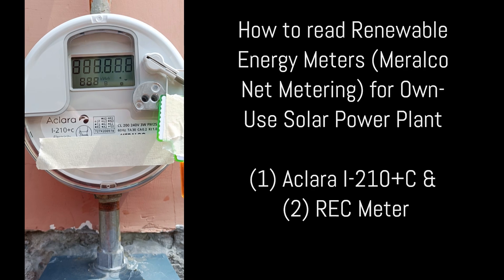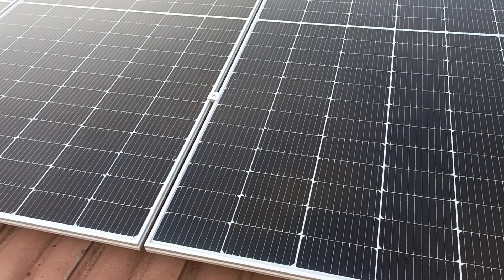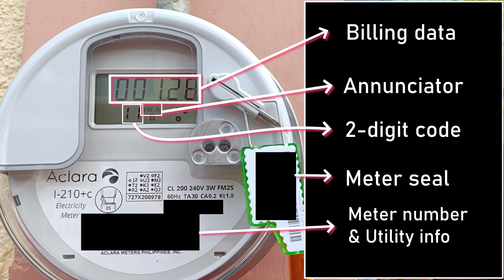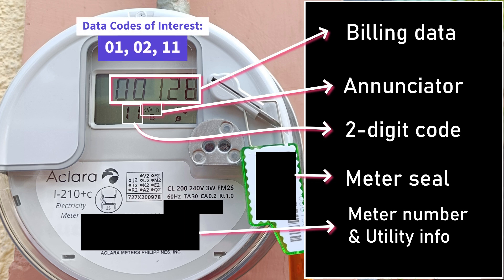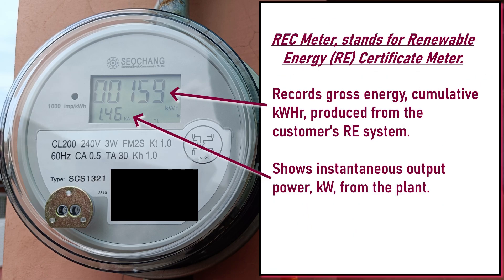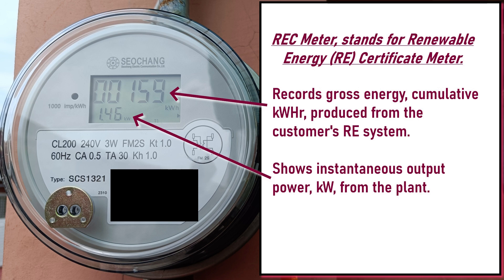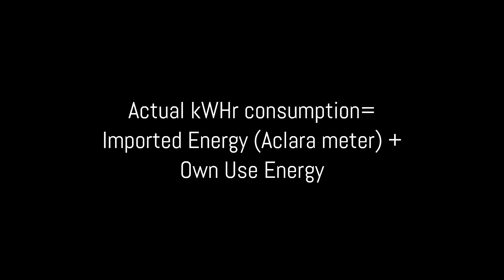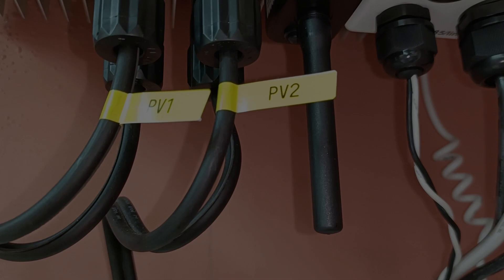[CC] Know Your Net Metering Data to Optimize Solar Power Savings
In this video I shared some information that might be useful to those who have installed a grid-connected rooftop solar power plant. Specifically, on how to read the Renewable Energy (RE) meters on Meralco Net Metering used by the distribution utility.
00:00 introducing the 2 RE meters
00:39 display behavior and "data code" cycle
00:59 reading the Bi-directional Meter
01:25 data code 01 Imported Energy
01:44 data code 02 Maximum Demand
02:07 data code 11 Exported Energy
02:29 reading the REC meter
03:10 Gross kWHr, Own Use energy, & Actual kWHr
03:49 end
These RE meters are typical for a residential customer with average of around 480kWHr monthly electricity consumption. These are the bi-directional Aclara I-210+C smart meter and the Seochang REC (Renewable Energy Certificate Meter. Although there are several data in the meter, my only interest were the Export, Import, Maximum Demand, which are recorded in the bi-directional meter, and the energy produced by the solar plant which is recorded by the REC (renewable energy certificate) meter. My old uni-directional meter was removed as it was incompatible with Net Metering, and replaced by these two NM meters. Stay safe!

Renewable Energy Act of 2008 (RA 9513)
deye
deye inverter
Canadian Solar

canadian solar
deye
deye inverter